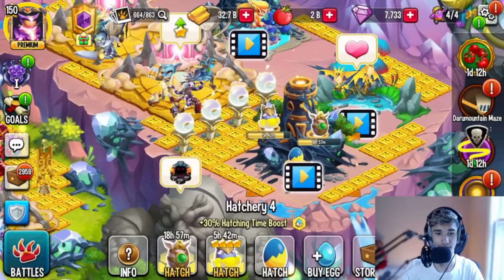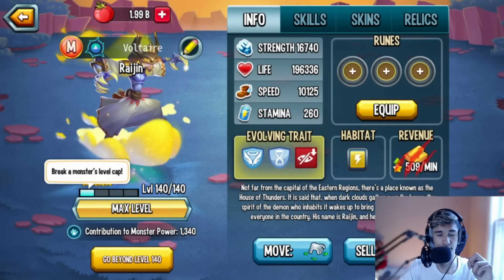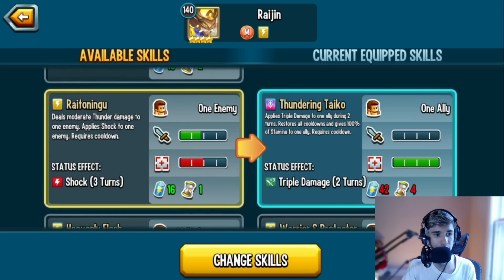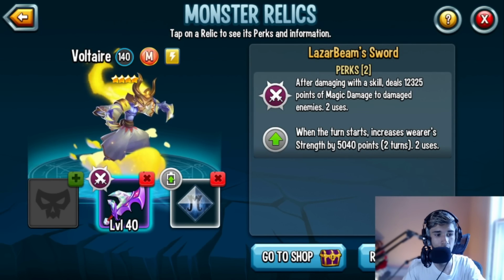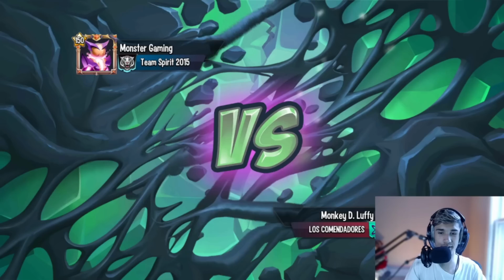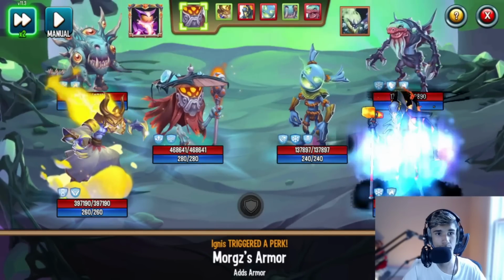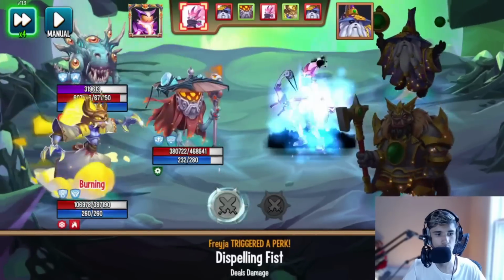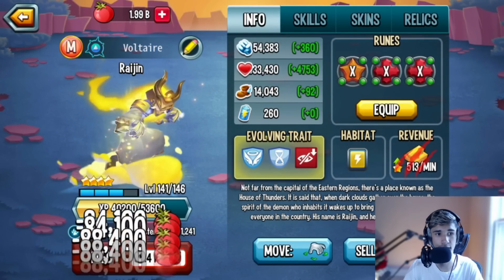Monster Legends: Raijin Level 140 Rank 5 | Anticipation Hater - Powerful Thunder Attacker | Review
Monster Legends Raijin Level 140 Rank 4 Review! | Corrupted Monster Raijin!  Raijin Best Skills & Combat! | Raijin Team Race | Marathon Monster: Raijin Review

⚔️ Monster Legends ⚔️